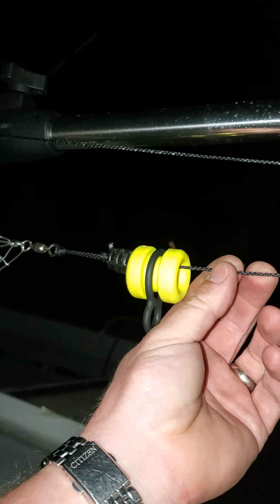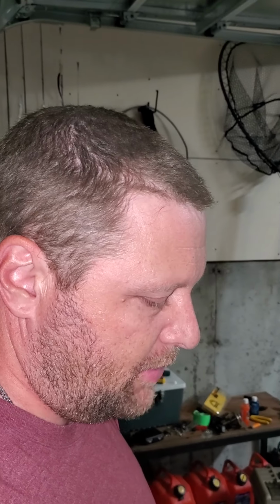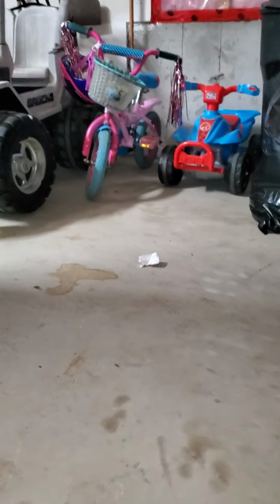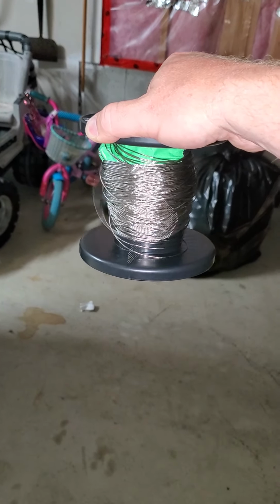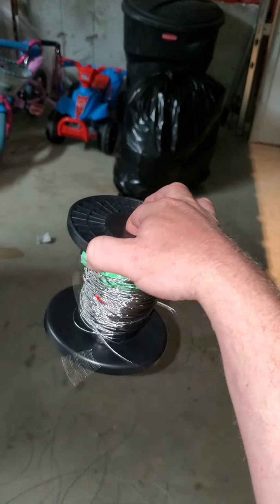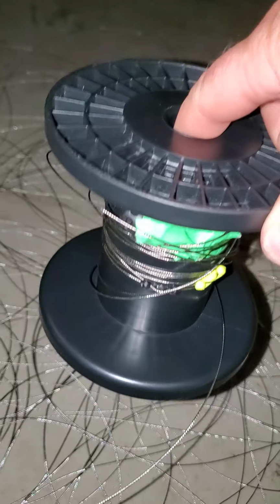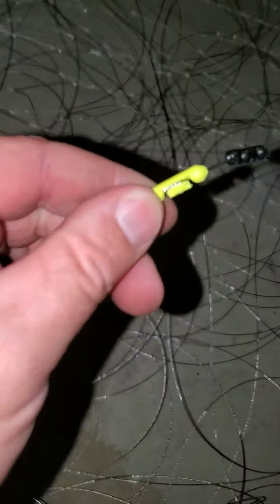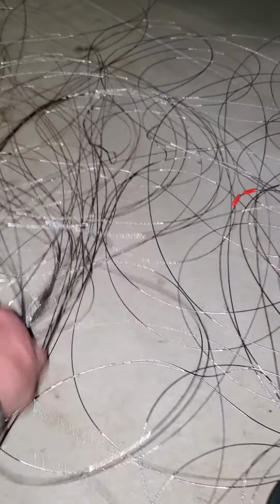Which is better Cable or Braid on a Downrigger?? MUST WATCH!!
I am going to show you just what cable does on a downrigger and how nasty it can be. Switch to Braid guys for the following benefits.

1.) Quieter
2.) Easier on hands
3.) No memory
4.) Does not kink
5.) Does not pass electric currents to the ball
6.) Less blow back if 200lbs or less. 250lb braid is about equivalent to cable.
7.) Can just trim and re-tie any time you want but use a Palomar knot is recommended.